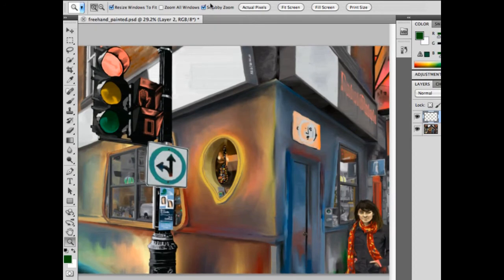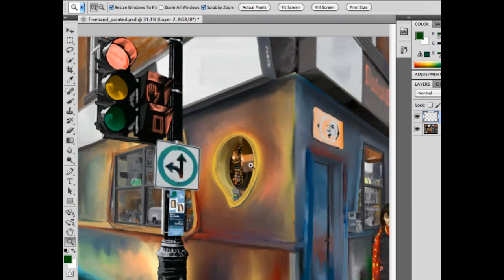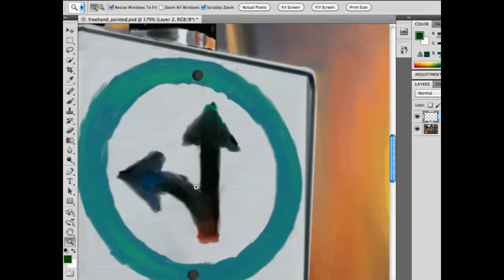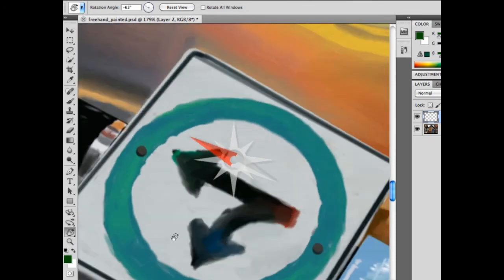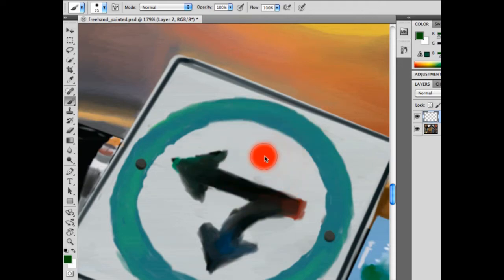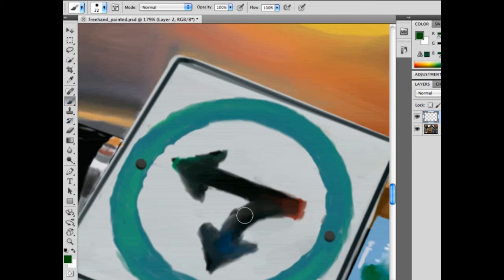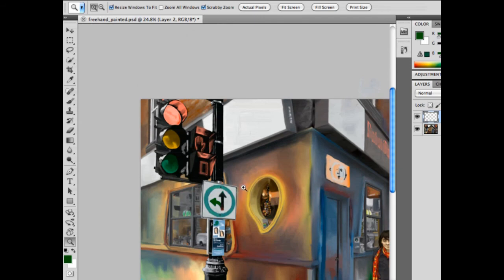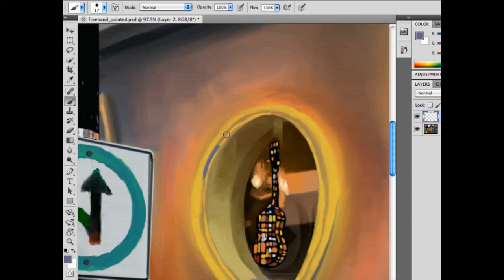[어도비] 포토샵 필수 팁 4가지 - Photoshop Tips You Can't Live Without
[어도비] 포토샵 필수 팁 4 - Photoshop Tips You Can't Live Without

여러분들이 잘 모르셨지만 알아두면 정말 좋을!! 알게 된다면 이 기능 없이는 살 수 없을 만큼이나 유용해서 평생 사용할만한 강추 팁 4가지를 알려드립니다. 스크러비 확대, 유동적 캔버스 회전, 빠른 브러쉬 크기 조절 등 작업 속도를 훨씬 더 빠르게 만들어줄 멋진 팁을 영상으로 만나보세요!